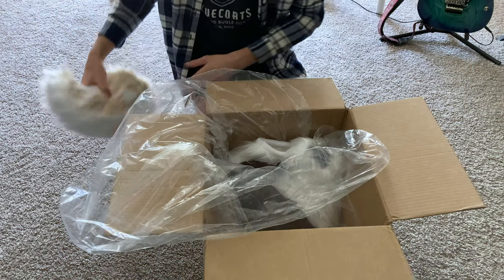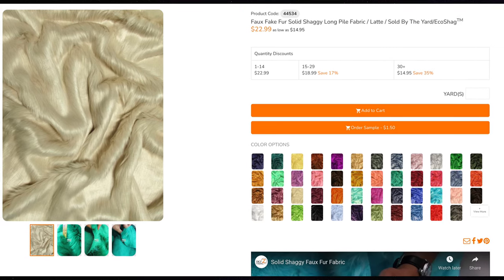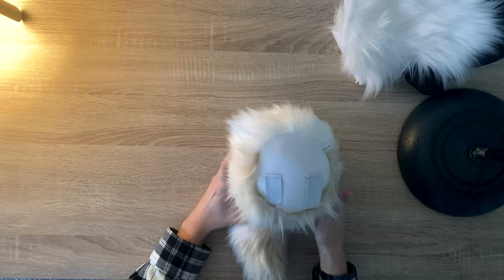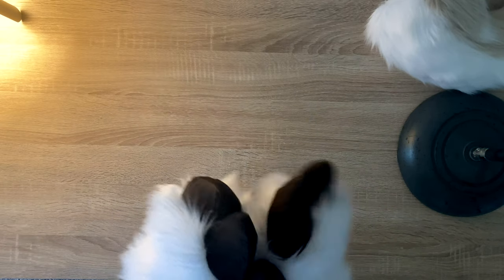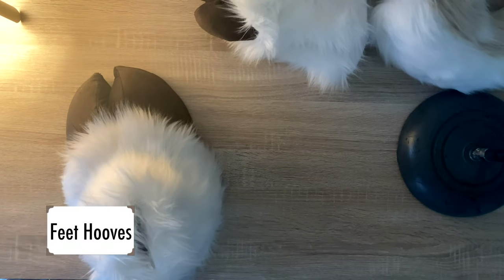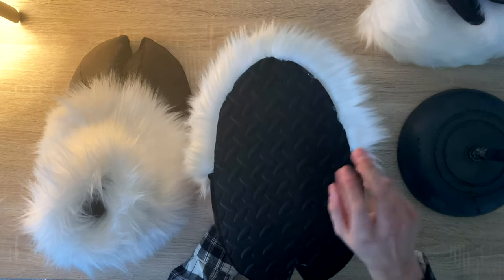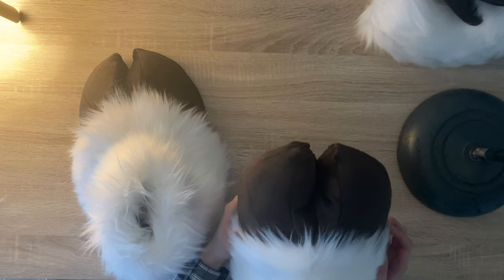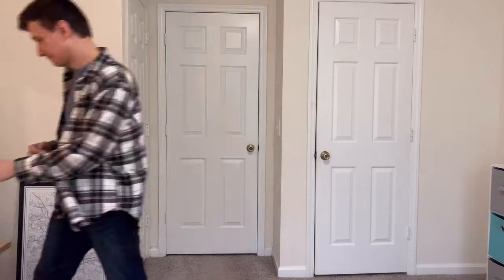My New Partial Fursuit! In-Depth Look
A look at the individual pieces I received from PocketWolfShop on Etsy! =^w^=

My Links!

0:00 Intro
0:41 Deer Tail
2:08 Hooves
3:33 Feet Hooves
5:47 Wearing Ike!
7:24 Conclusions